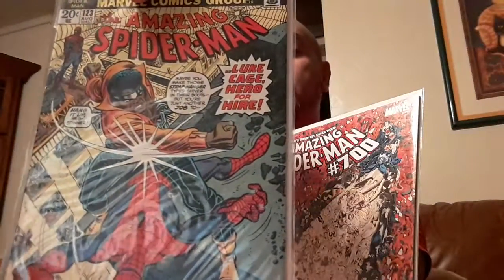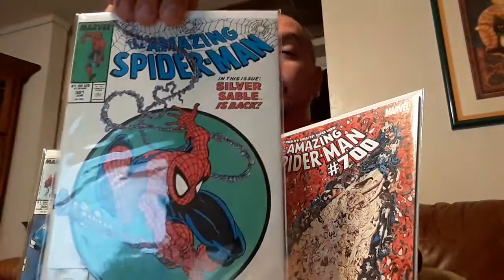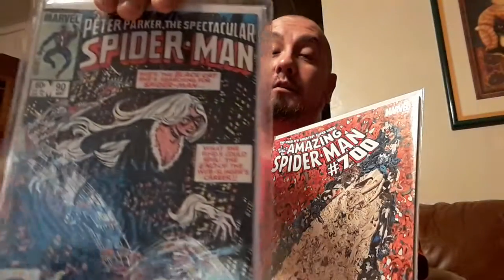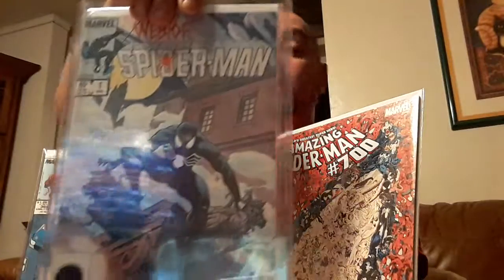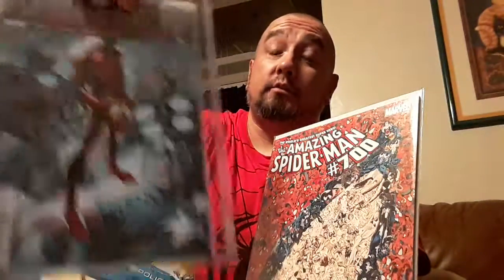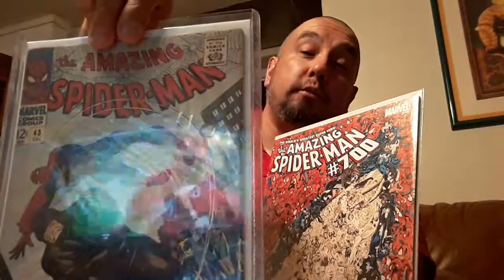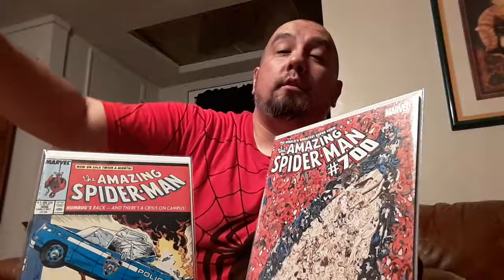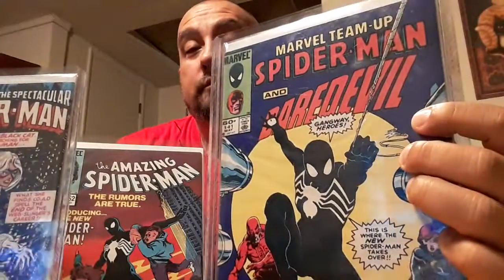My favorite issues in my comic book collection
Favorite issues